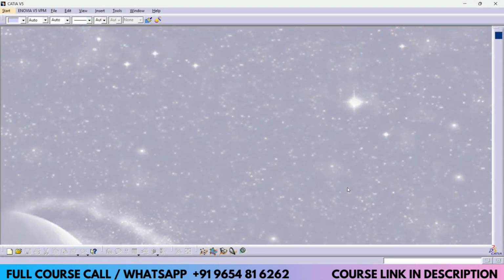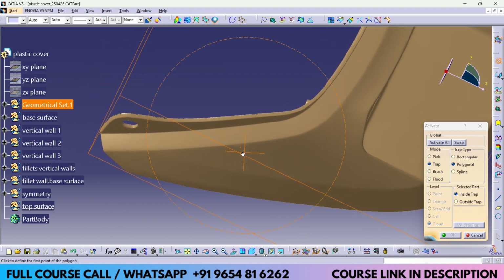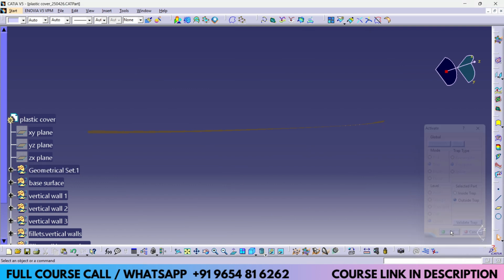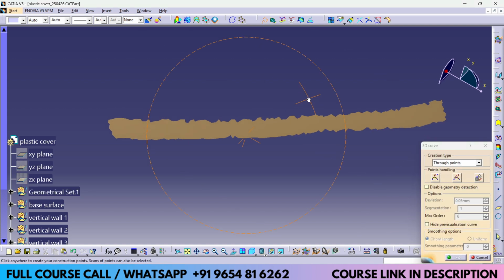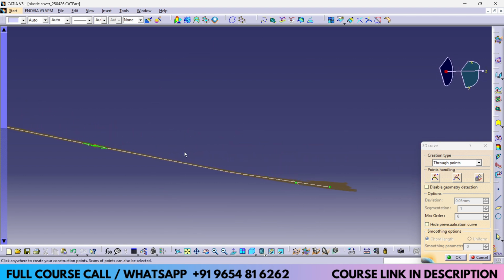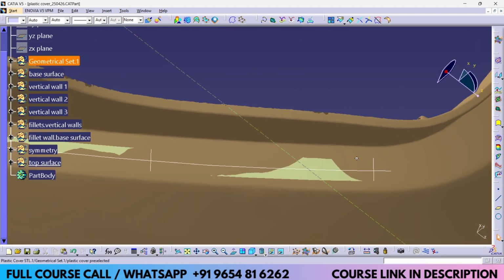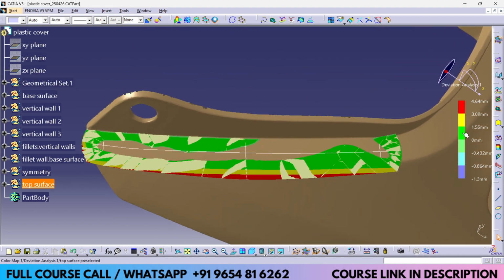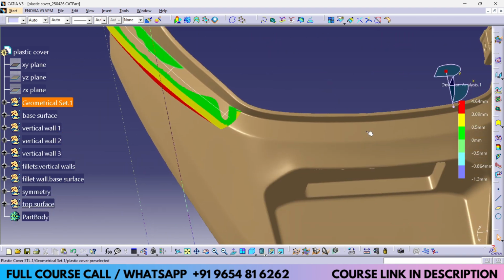ENGLISH | 458. 3D Curve | Multi Section Surface | Deviation Analysis Catia Reverse Engineering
Hello 🙏
Please follow below links:

All the courses have:

✅ Hindi Lectures
✅ Recorded Sessions
✅ Lifetime Access
✅ Freelancing Work
✅ Job Support